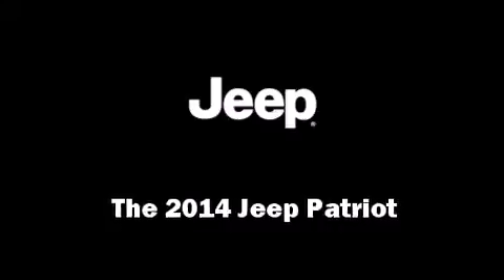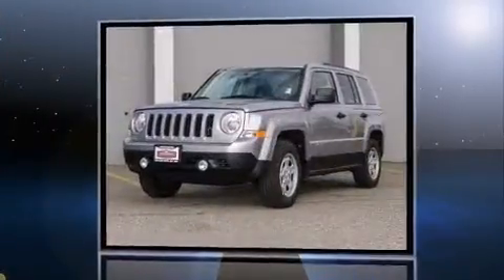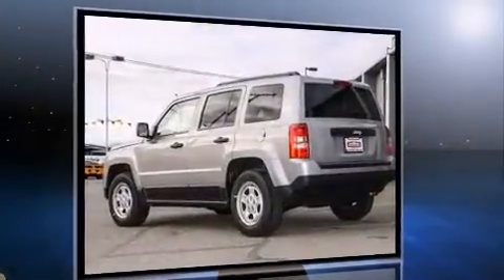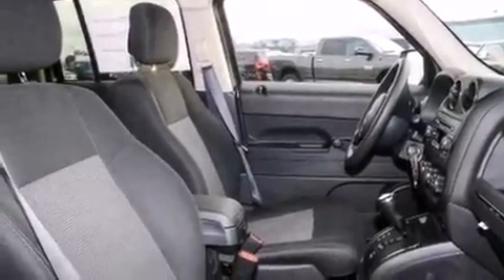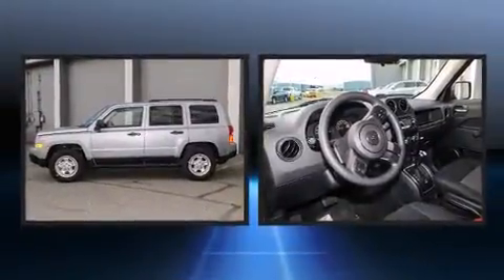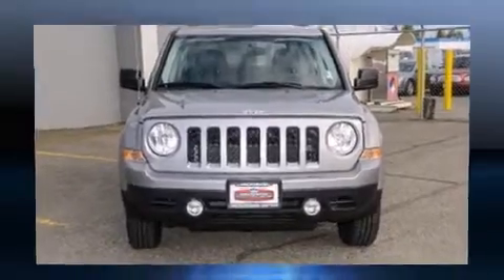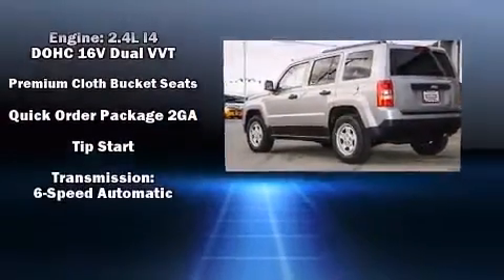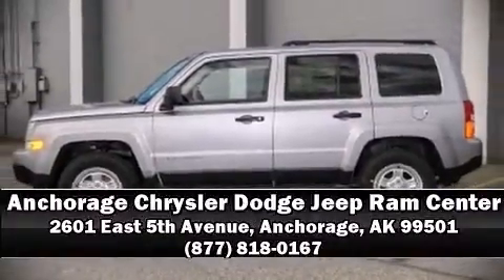2014 Jeep Patriot Sport FWD in Anchorage, AK 99501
Take command of the road in the 2014 Jeep Patriot. It features an automatic transmission, front-wheel drive, and a 2.4 liter 4 cylinder engine. Top features include a split folding rear seat, a rear window wiper, an outside temperature display, front fog lights, tilt steering wheel, cruise control, a roof rack, and much more. Jeep also prioritized safety and security with features such as: dual front impact airbags, head curtain airbags, traction control, brake assist, anti-whiplash front head restraints, ignition disabling, and ABS brakes. Various mechanical systems are monitored by electronic stability control, keeping you on your intended path. You will have a pleasant shopping experience that is fun, informative, and never high pressured. Please don't hesitate to give us a call.